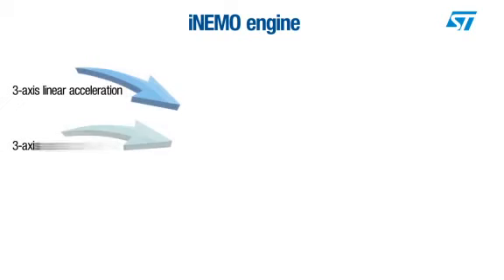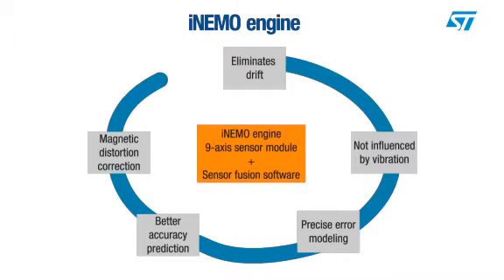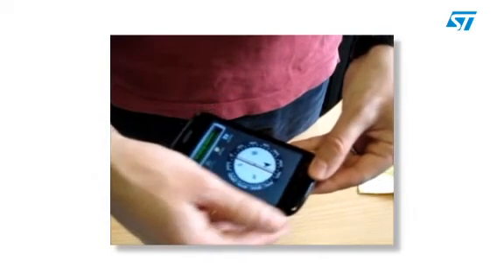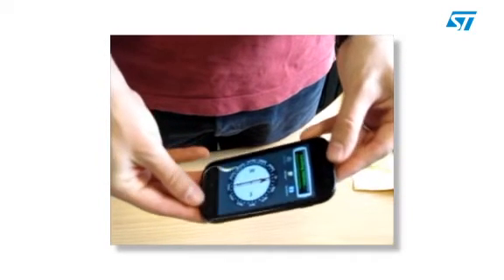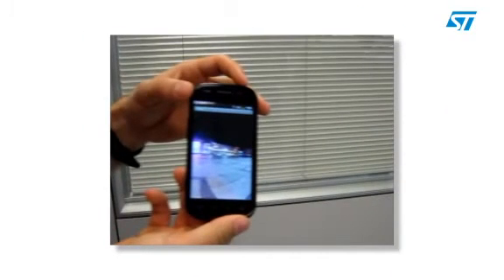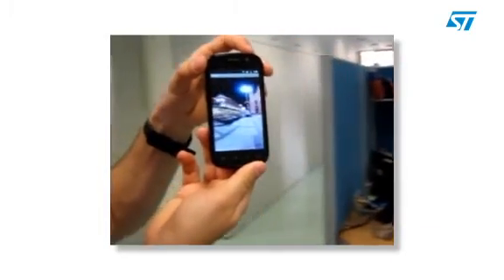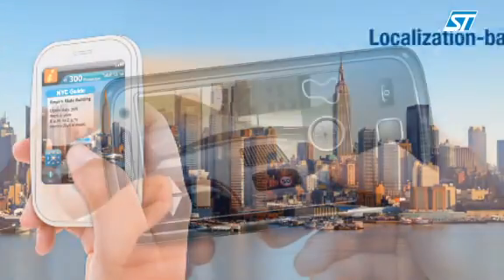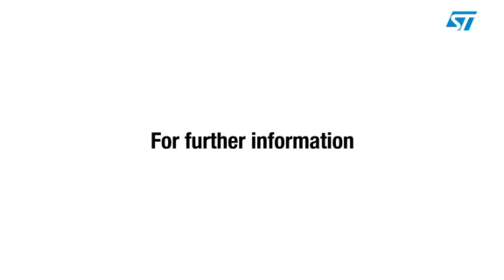Kompasklok van HET Instrument 2012 gebruikt de LSM303DLM van STMicroelectronics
The LSM303DLM used in the gadget is a system-in-package featuring a 3D digital linear acceleration sensor and a 3D digital magnetic sensor.

The various sensing elements are manufactured by using specialized micromachining processes, while the IC interfaces are realized using a CMOS technology that allows the design of a dedicated circuit which is trimmed to better match the sensing element characteristics. The LSM303DLM has a linear acceleration full-scale of ±2 g / ±4 g / ±8 g and a magnetic field full-scale of ±1.3 / ±1.9 / ±2.5 / ±4.0 / ±4.7 / ±5.6 / ±8.1 gauss, both fully selectable by the user.

The LSM303DLM includes an I2C serial bus interface that supports standard mode (100 kHz) and fast mode (400 kHz). The system can be configured to generate an interrupt signal by inertial wakeup/free-fall events, as well as by the position of the device itself. Thresholds and timing of interrupt generators are programmable on the fly by the end user.

Magnetic and accelerometer parts can be enabled or put into power-down mode separately. The LSM303DLM is available in a plastic land grid array package (LGA), and is guaranteed to operate over an extended temperature range from -40 to +85 °C.